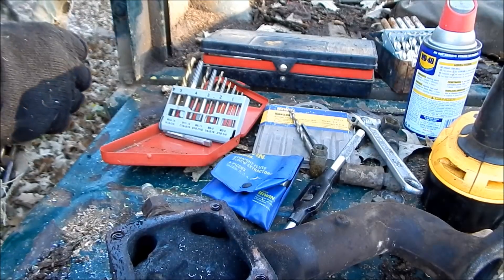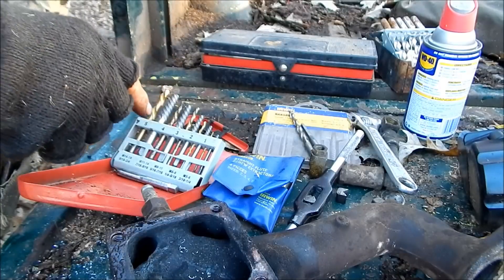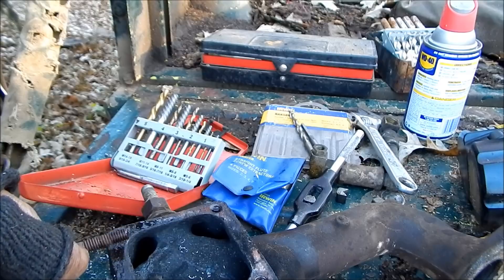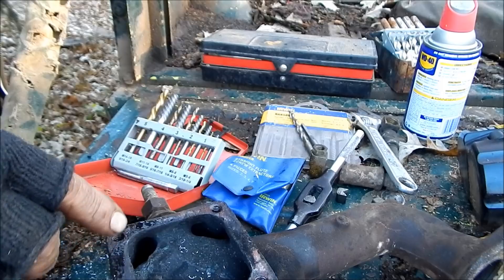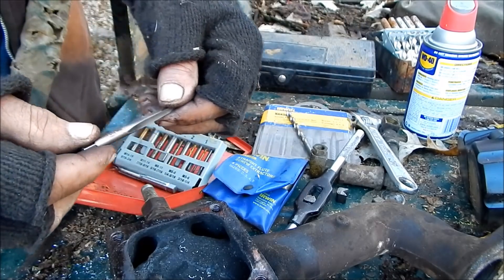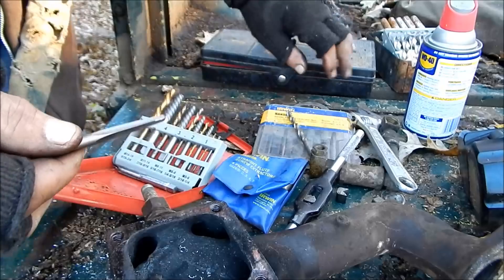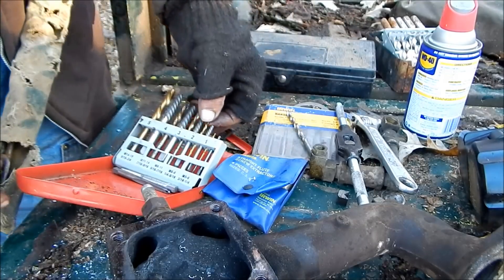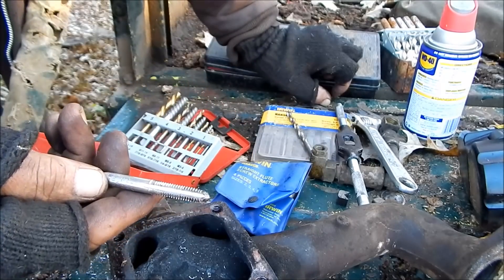Broken bolt removal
Reverse twist bits, and easy outs.